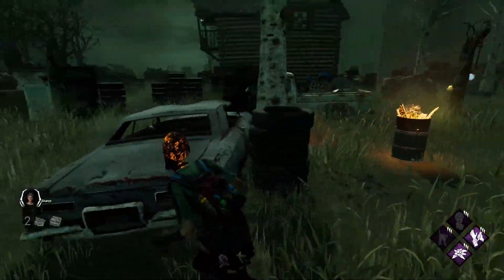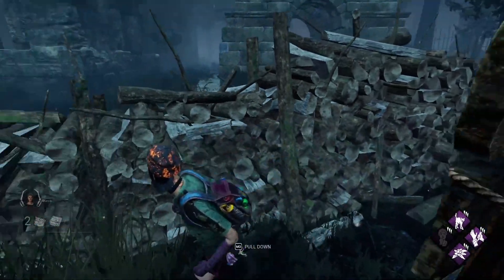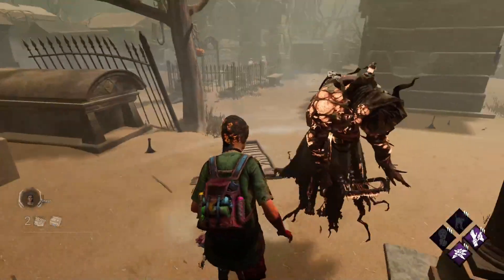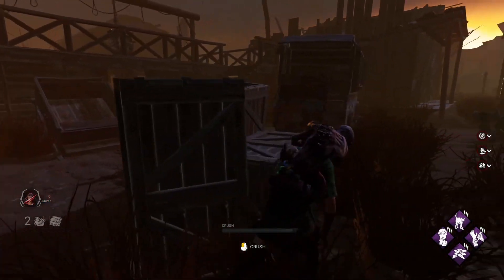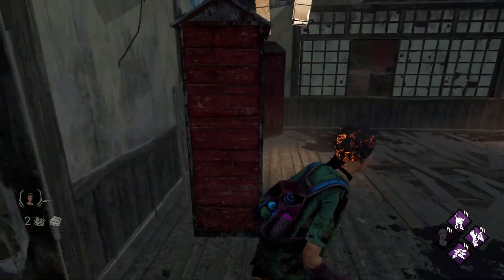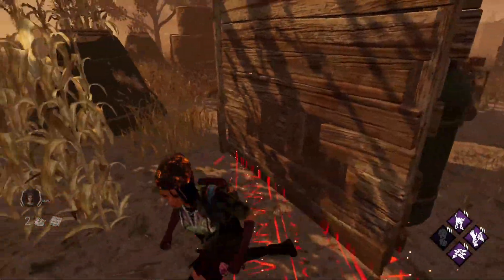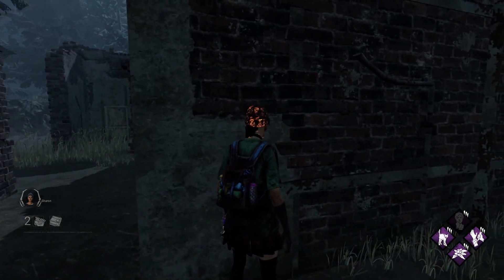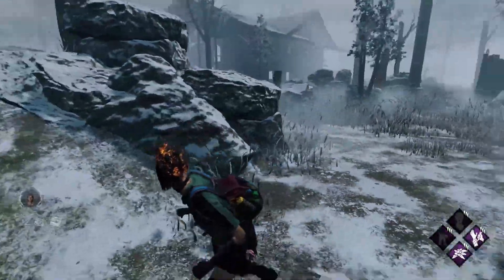How To Counter EVERY Killer In Dead By Daylight | Guide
Hey everyone! Welcome back to yet another Dead By Daylight video. Today's video is gonna be me explaining a few tips & tricks on how to counter EVERY Dead By Daylight killer.

 sharon dead by daylight